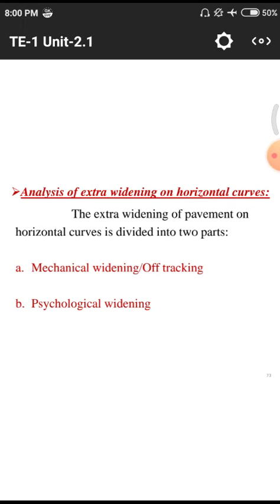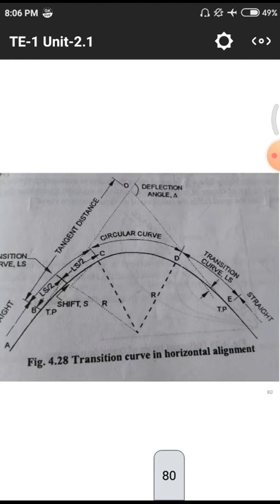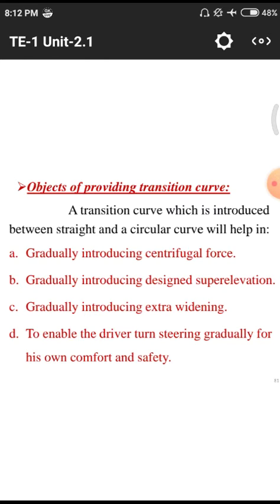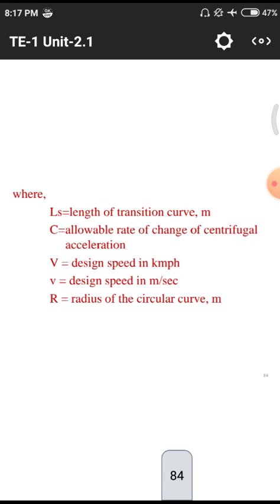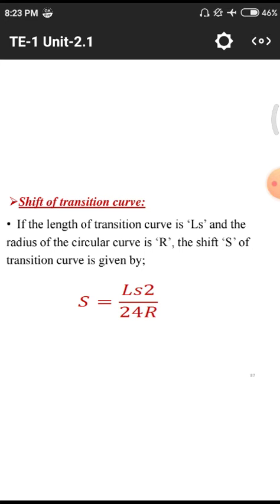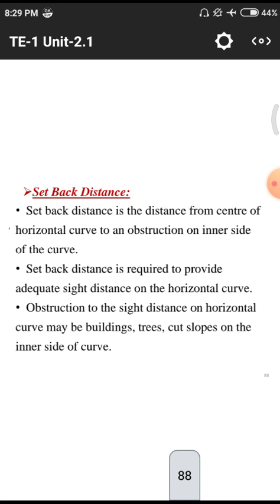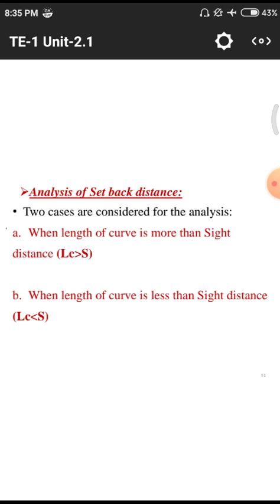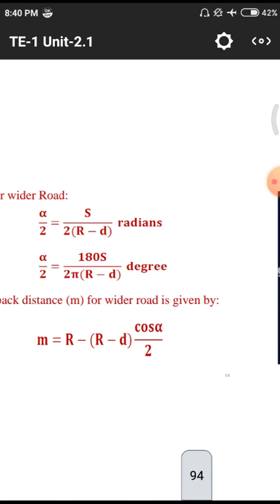TE-1 UNIT-2 (6)